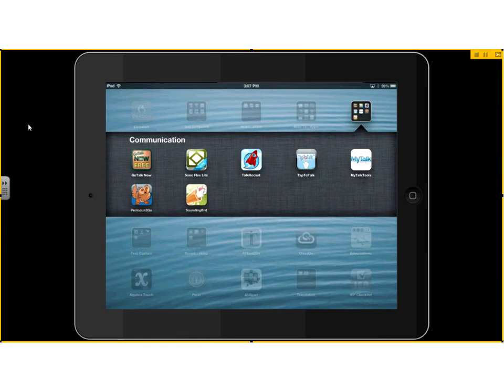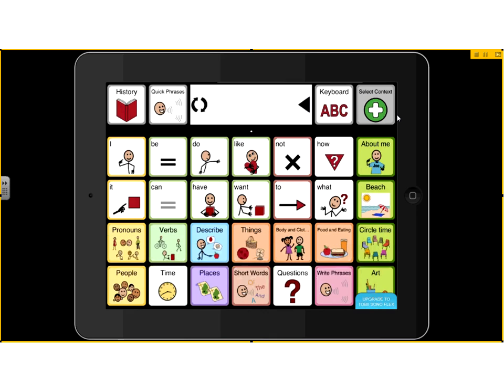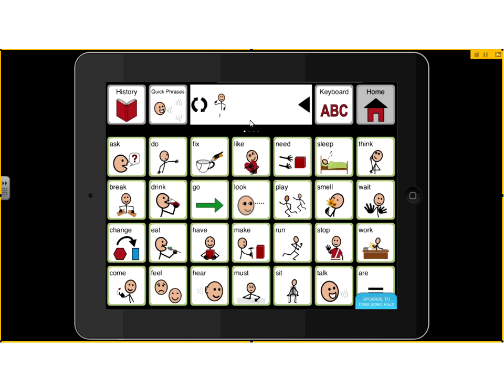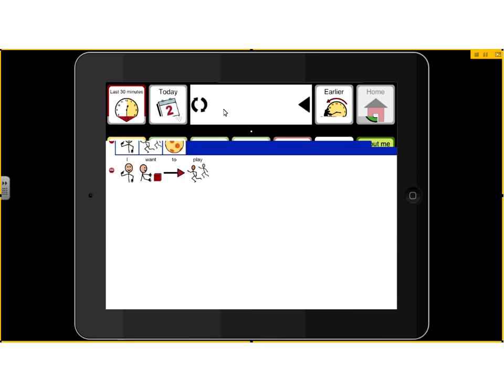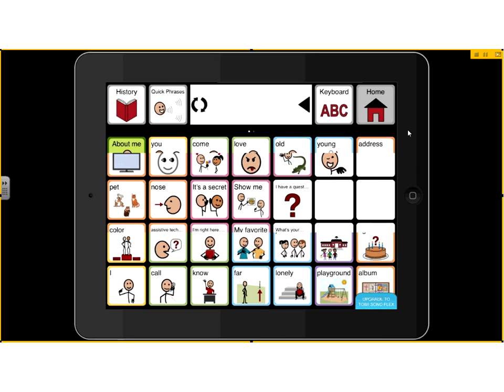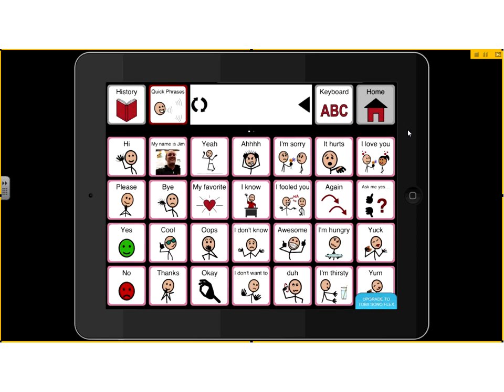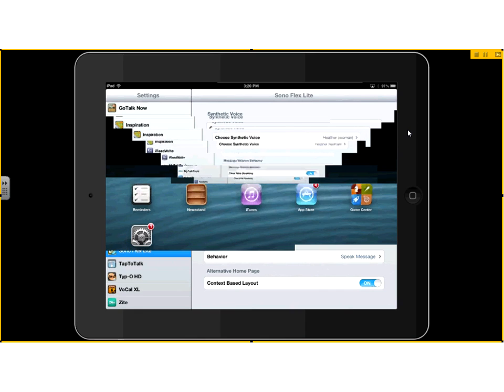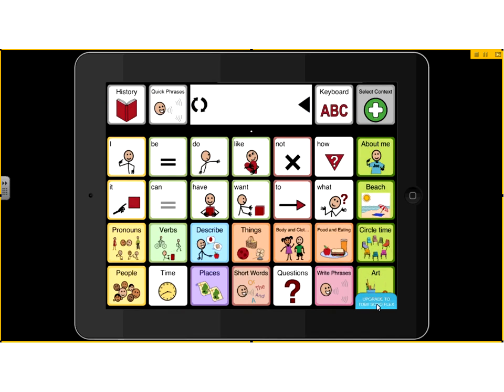App Review 20: Sono Flex.Movie